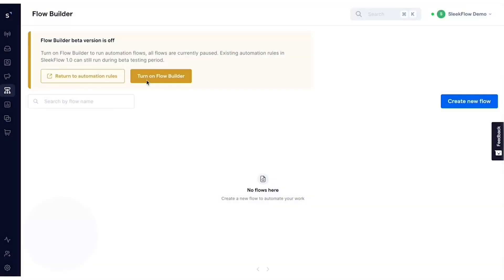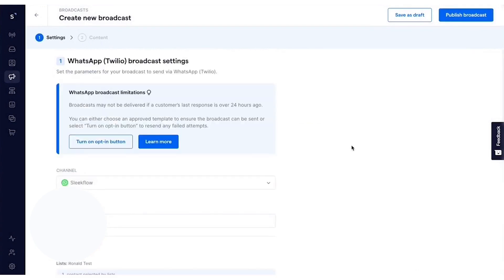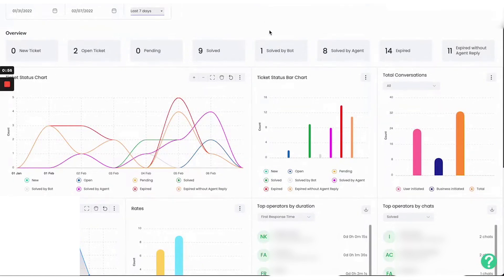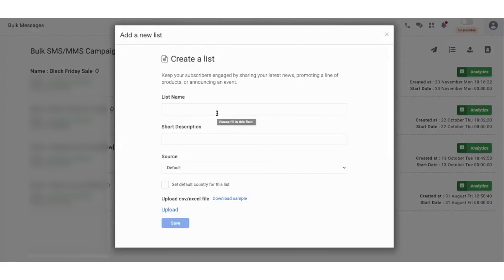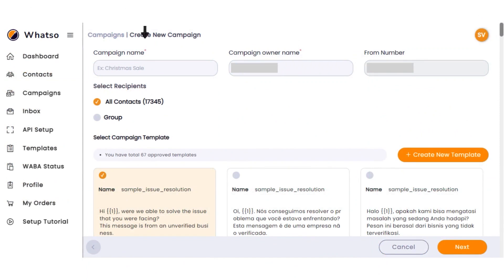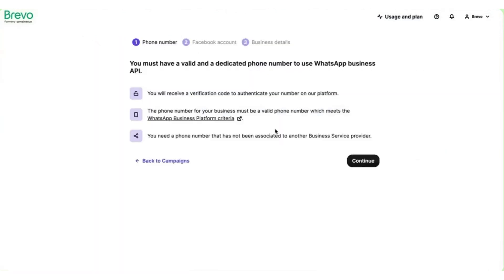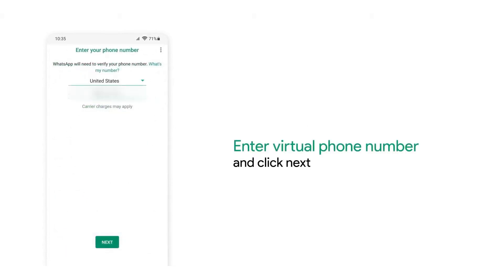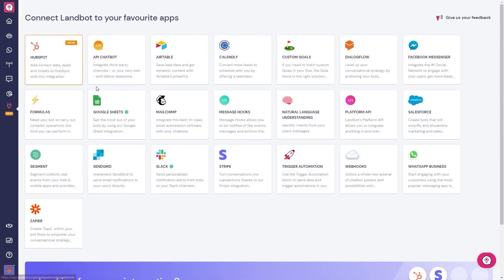7 Best WhatsApp Marketing Software Tools in 2025 (Full Demo)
Here are best WhatsApp marketing software tools:
1. SleekFlow

2. Wati

3. JustCall

5. Brevo

6. KrispCall

7. Landbot

Timestamps:

0:00 – Best WhatsApp Marketing Tools
0:21 – 1
3:46 – 2
6:00 – 3
7:29 - 4
9:45 – 5
11:22 – 6
12:38 – 7

WhatsApp marketing is revolutionizing how businesses connect with their audience, boasting a stunning 98% open rate and lightning-fast response times. In this video, we dive deep into the top WhatsApp marketing tools that can supercharge your customer engagement and streamline your campaigns.
📌 What You’ll Learn:
    • Key features of each software
    • Benefits of WhatsApp marketing for your business
    • How to automate campaigns and personalize communication
    • Best pricing and trial offers for your budget
🎥 Timestamps and Links:
Check the description for easy navigation, free trials, and exclusive discounts on these tools.
Let’s take your WhatsApp marketing to the next level!